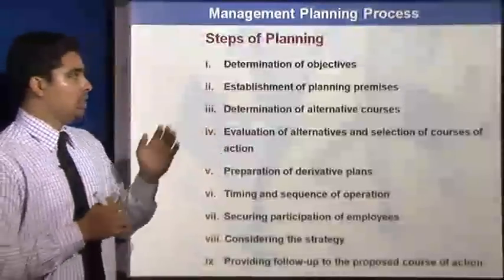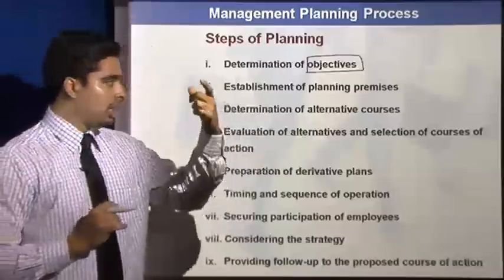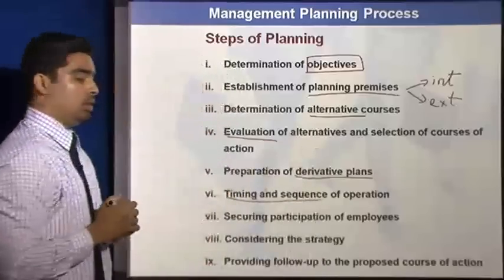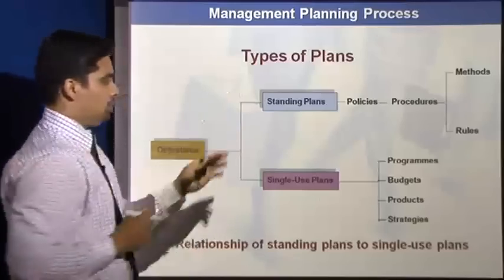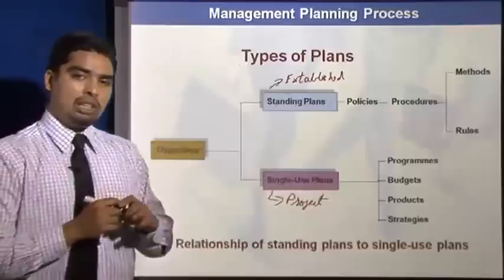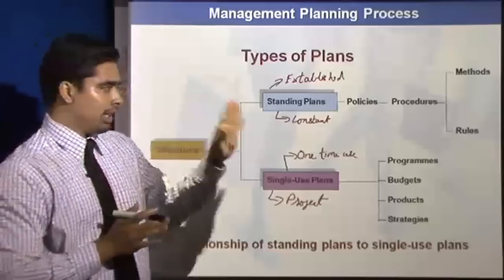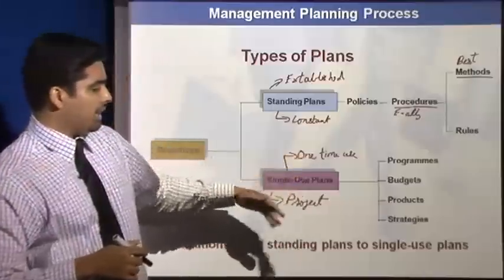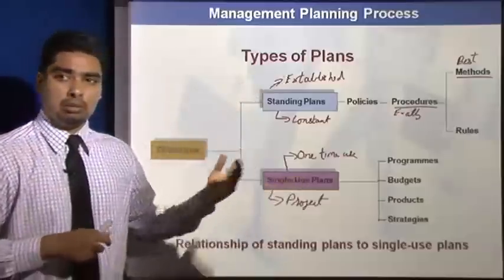Steps and Types of Planning | Management Planning Process Lectures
This is video lecture on "Steps and Types of Planning in Management Planning Process"

Steps of Planning Process in Management Planning Process:
1. Determination of objectives.
2. Establishment of internal and external planning premises.
3. Determination of alternative courses.
4. Evaluation of alternatives and selection of courses of actions.
5. Preparation of derivative plans.
6. And much more.

Types of Planning in Management Planning Process:
1. Standing plans
2. Single use plans